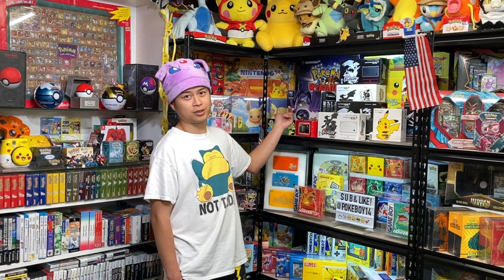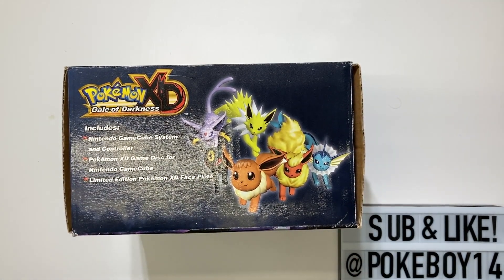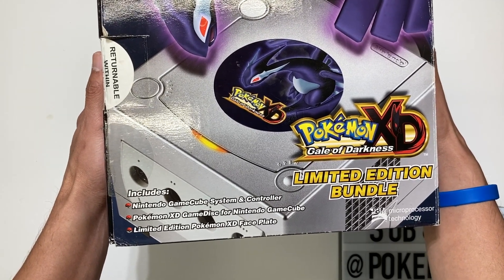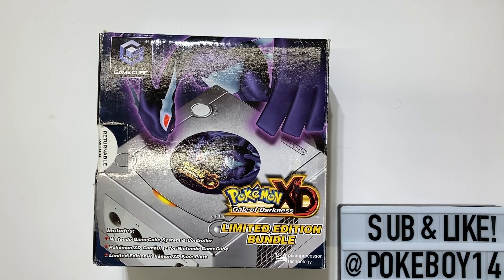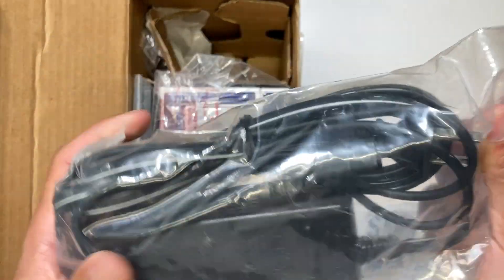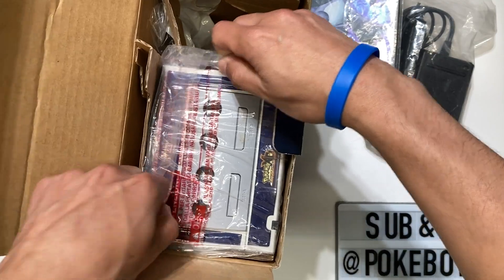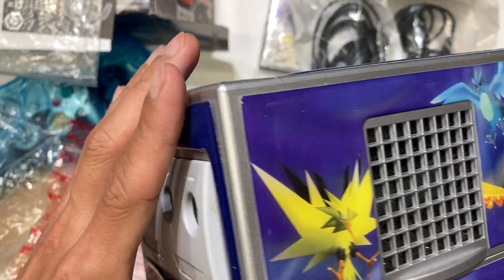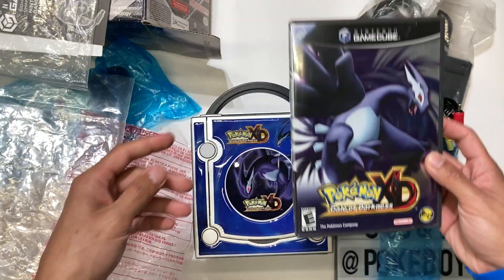Shadow Lugia Pokemon Edition GameCube Limited Bundle Complete Unboxing! Check it out!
Hello everyone! We are back to Unboxing multiple Limited Edition working my way through all the Pokemon Games and Consoles showing every aspiring or current Pokemon Collectors/ investors out there to see what they look like in an AUTHENTIC and sometimes COMPLETE versions of this grail pieces!

I hope you like the video and find it helpful, almost all of my collections were bought use so if you see any discrepancy or missing items, please feel free to let me know and correct me through the comment section or follow me from other platforms for more Pokemon Content.

Also follow me on the following if you like seeing more Pokemon Content:

Intro, shadowlugia music, and item found owned by Nintendo, GameFreak, Pokemon Company.
Intro and Outro made with DJI Mimo.